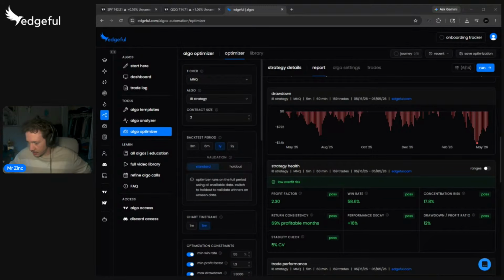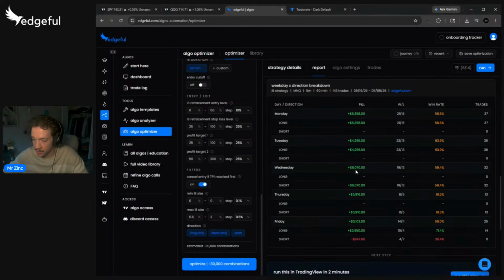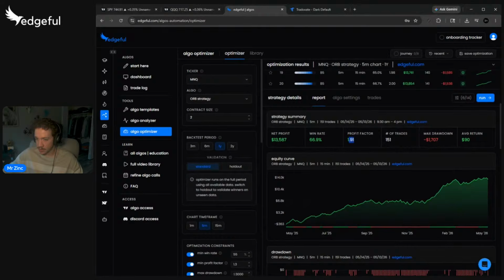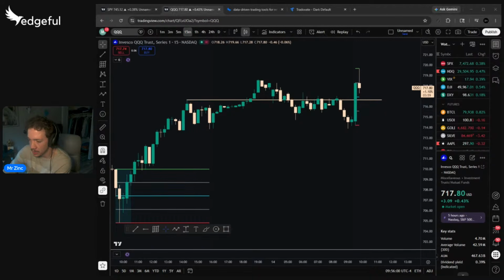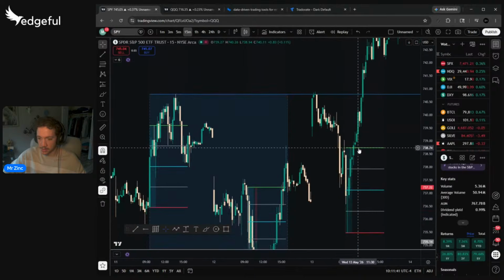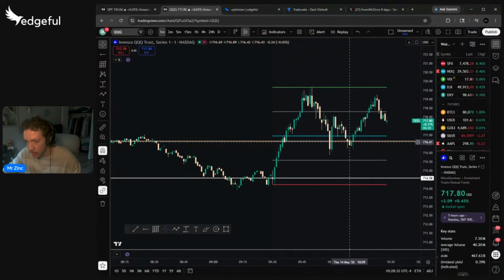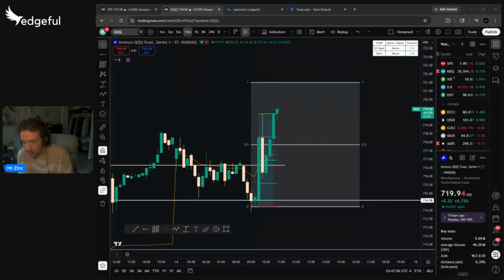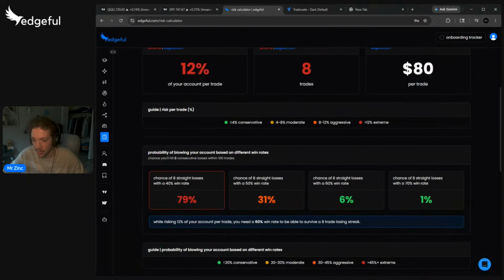Live Trading Futures And Optimizing The IB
Watch us use edgeful’s real-time probabilities + price action to find repeatable, high-probability setups on ES, NQ, GC, SPY, QQQ, TSLA, NVDA and other major stocks and futures.

You’ll see the full process: live execution (orb, ib, gap fills, ict concepts), risk + trade management, and quick post-trade debriefs. streams: Tuesday, Wednesday, Thursday, 9–11am est

Goal: Help you think in probabilities, not predictions - and give you a front-row seat to disciplined futures day trading.